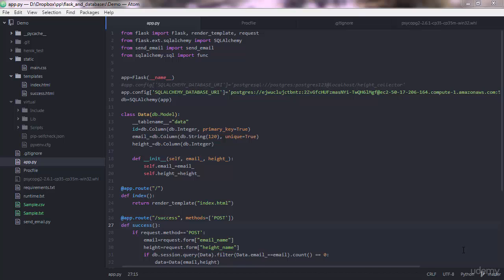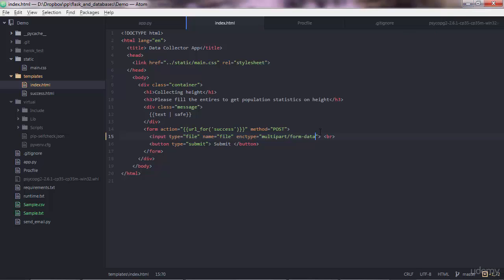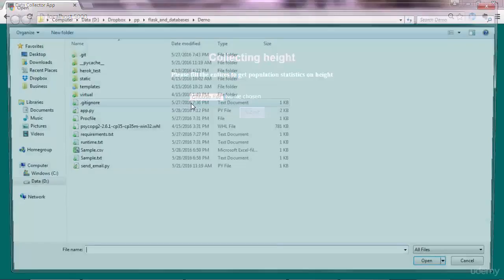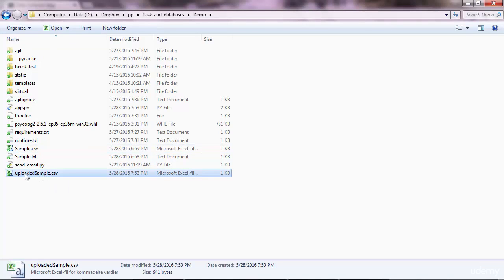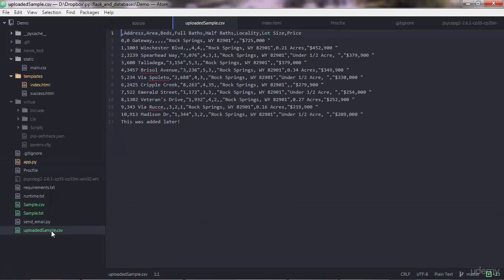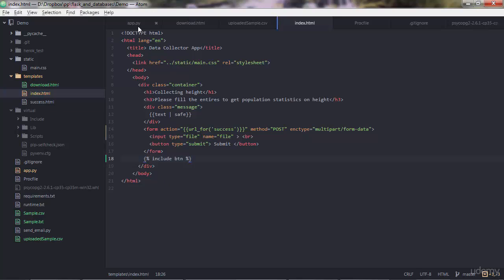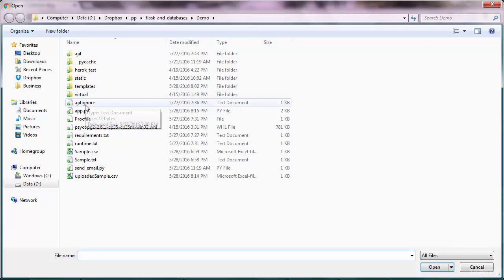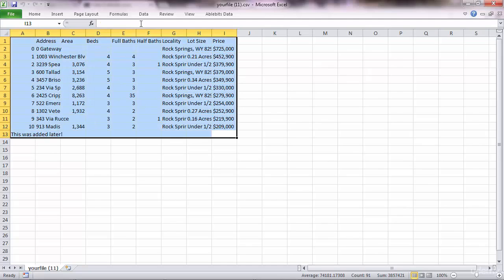219 Bonus Lecture User Downloads and Uploads